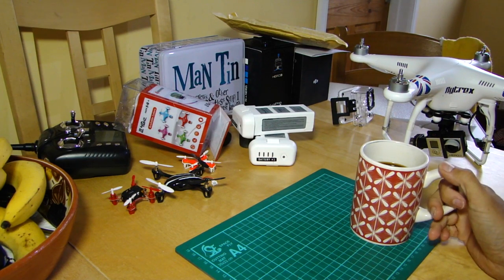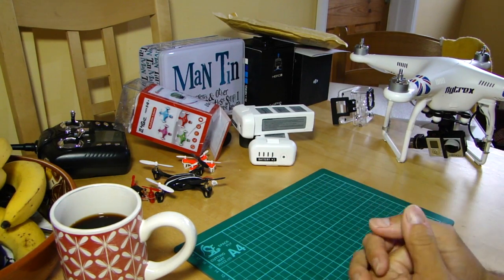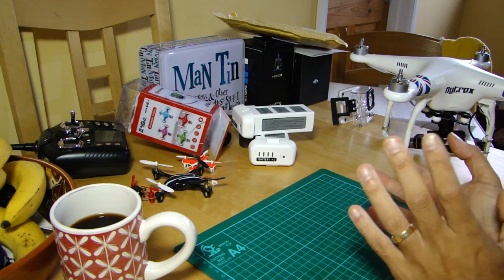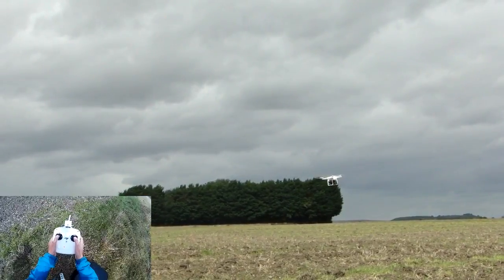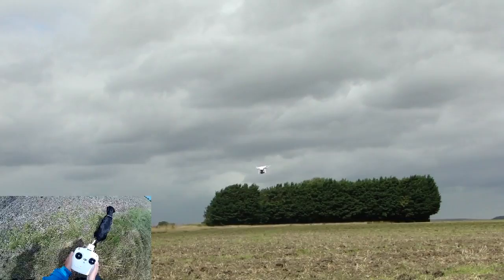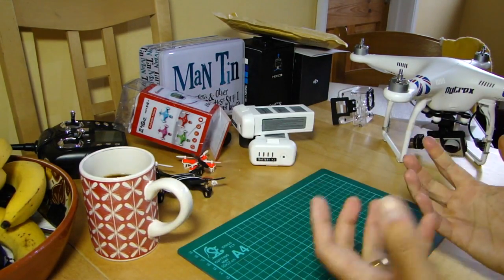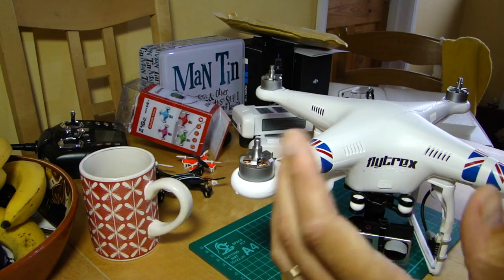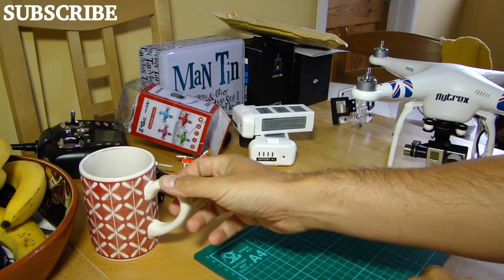How to regain orientation without IOC - bring your DJI Phantom back!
If you fly DJI Phantoms, Vision+ or other multirotors then knowing how to manually regain your orientation if you lose it could save an expensive crash. Here's how I do it and why it's good to learn...

If the only way you can get out of trouble is relying on IOC (Home Lock) or the Vision app, what happens when you lose GPS or wifi reception? Here's a "mk 1 eyeball" technique you can try.